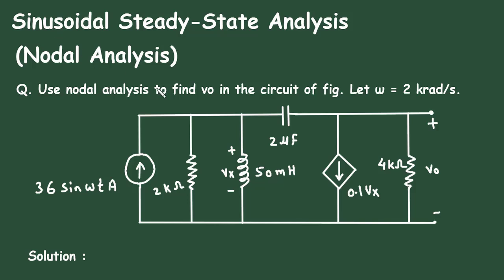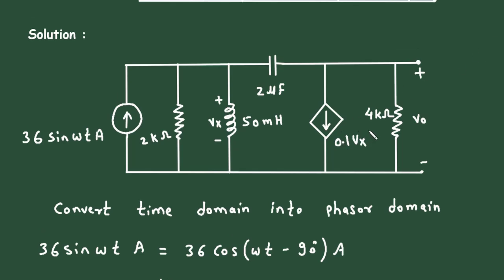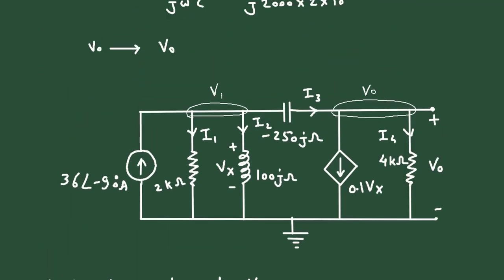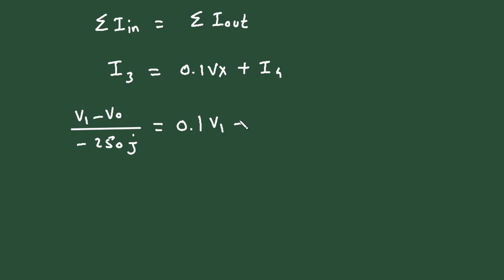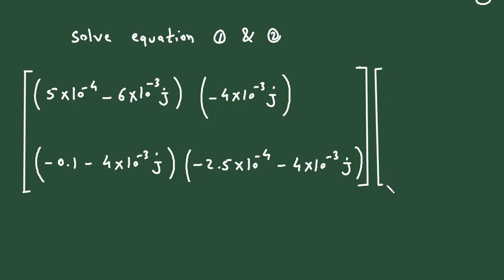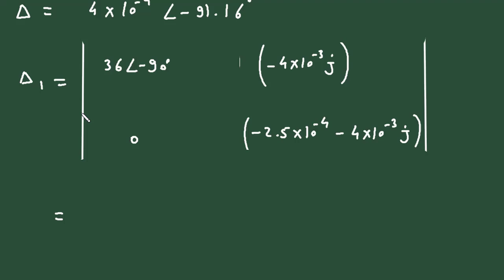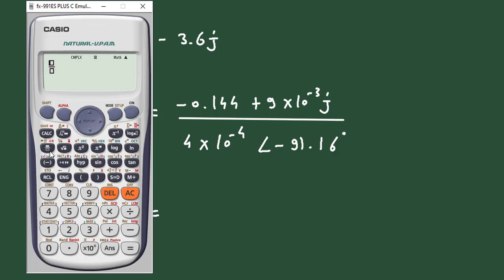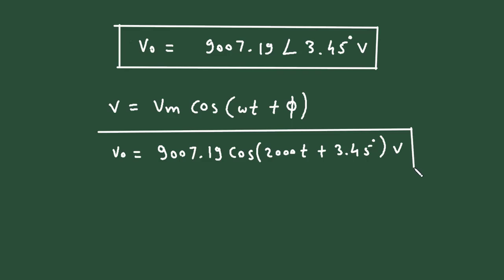nodal analysis to find voltage | AC circuit | Dependent Source | Sinusoidal Steady State Analysis